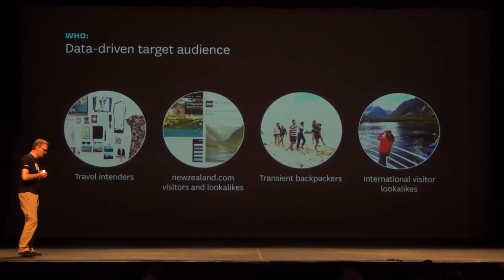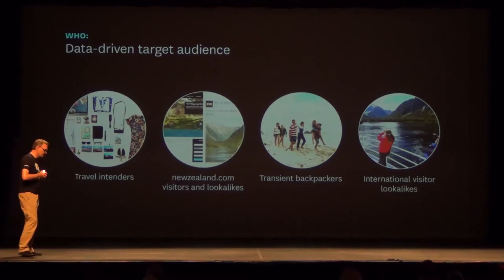Interview - Andrew Fraser | Tourism New Zealand | SoMeT5AU Sunshine Coast, Australia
The Social Media Tourism Symposium, known as SoMeT, is the only conference of its kind that provides an opportunity for destinations and tourism businesses to share ideas and learn how to leverage social media within the tourism industry.

SoMeT attracts leaders in destination marketing from around the world. SoMeT conferences take place three times a year in Australia, Europe and North America.  The event features the best presenters, case studies and campaigns to create world-class programs. Our attendees form a year-round, passionate community whose members continue to share ideas and insight long after a conference ends.